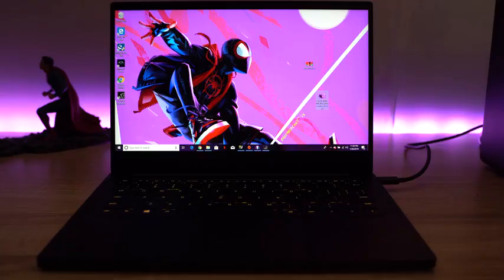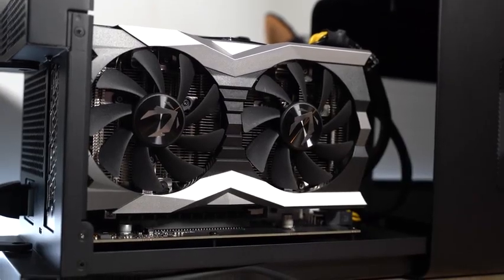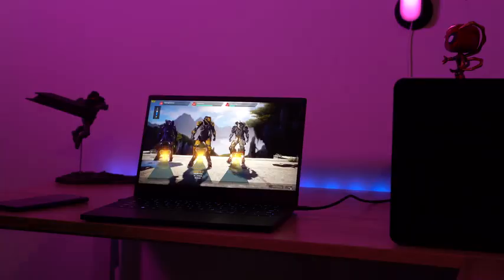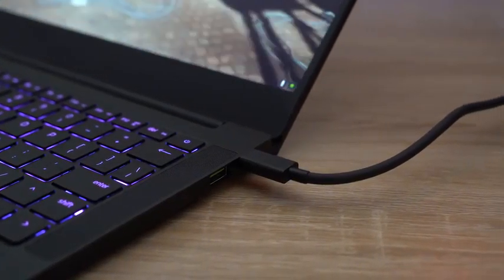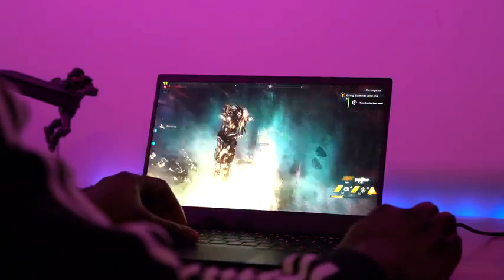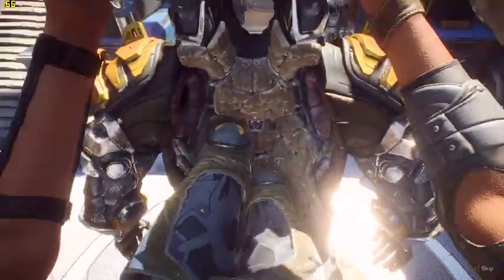Razer Blade Stealth 13+ RTX 2060 + Anthem Gameplay